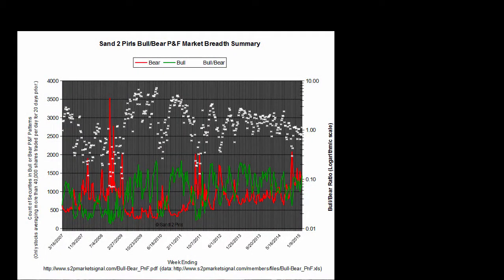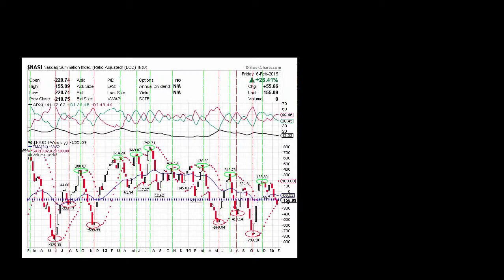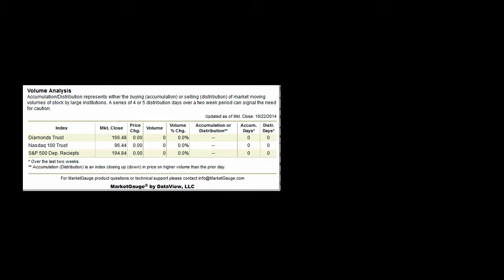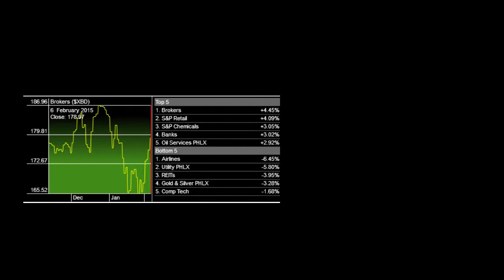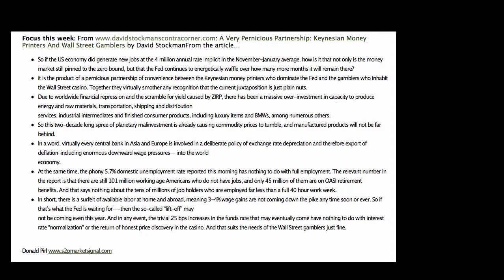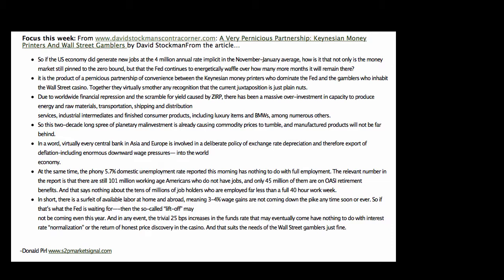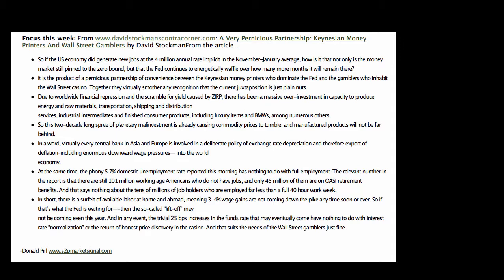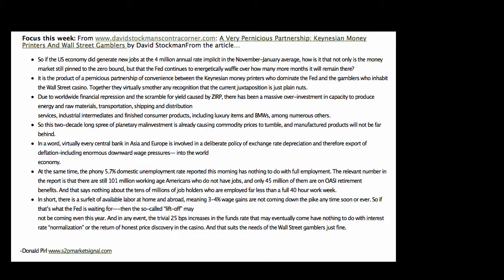Sand 2 Pirls Stock Market Commentary February 8, 2015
Sand 2 Pirls Stock Market Commentary February 8, 2015 Sand 2 Pirls Stock Market Commentary is a weekly stock market commentary based on technical indicators.

A Very Pernicious Partnership: Keynesian Money Printers And Wall Street Gamblers by David Stockman

From the article…

 • So if the US economy did generate new jobs at the 4 million annual rate implicit in the November-January average, how is it that not only is the money market still pinned to the zero bound, but that the Fed continues to energetically waffle over how many more months it will remain there?
 • it is the product of a pernicious partnership of convenience between the Keynesian money printers who dominate the Fed and the gamblers who inhabit the Wall Street casino. Together they virtually smother any recognition that the current juxtaposition is just plain nuts.
 • Due to worldwide financial repression and the scramble for yield caused by ZIRP, there has been a massive over-investment in capacity to produce energy and raw materials, transportation, shipping and distributionservices, industrial intermediates and finished consumer products, including luxury items and BMWs, among numerous others.
 • So this two-decade long spree of planetary malinvestment is already causing commodity prices to tumble, and manufactured products will not be far behind.
 • In a word, virtually every central bank in Asia and Europe is involved in a deliberate policy of exchange rate depreciation and therefore export of deflation–including enormous downward wage pressures— into the worldeconomy.
 • At the same time, the phony 5.7% domestic unemployment rate reported this morning has nothing to do with full employment. The relevant number in the report is that there are still 101 million working age Americans who do not have jobs, and only 45 million of them are on OASI retirement benefits. And that says nothing about the tens of millions of job holders who are employed far less than a full 40 hour work week.
 • In short, there is a surfeit of available labor at home and abroad, meaning 3-4% wage gains are not coming down the pike any time soon or ever. So if that’s what the Fed is waiting for—-then the so-called “lift-off” maynot be coming even this year. And in any event, the trivial 25 bps increases in the funds rate that may eventually come have nothing to do with interest rate “normalization” or the return of honest price discovery in the casino. And that suits the needs of the Wall Street gamblers just fine.